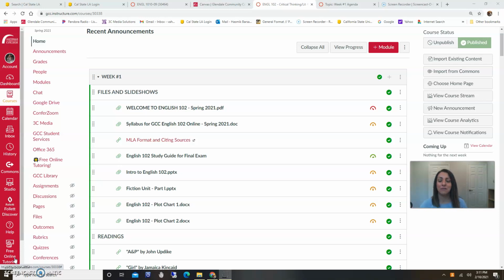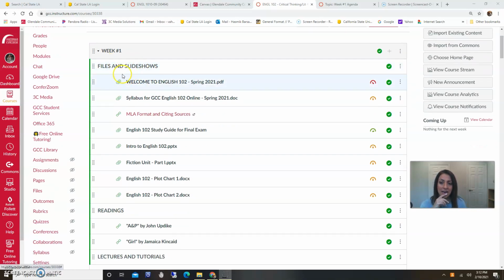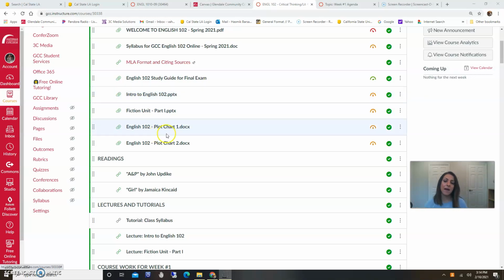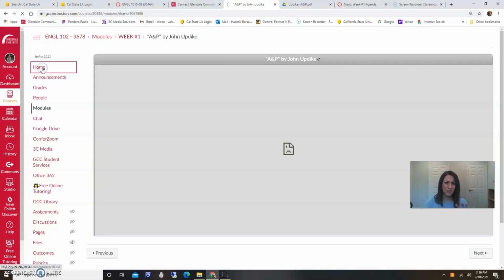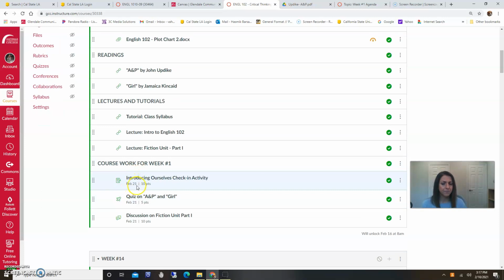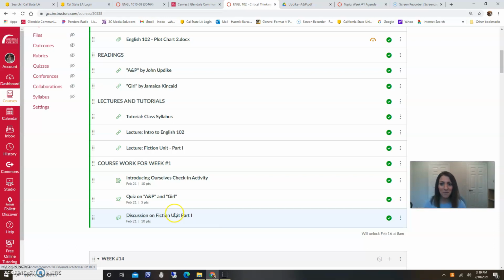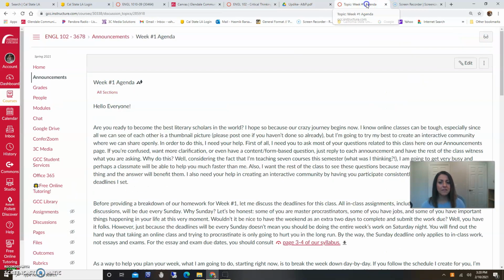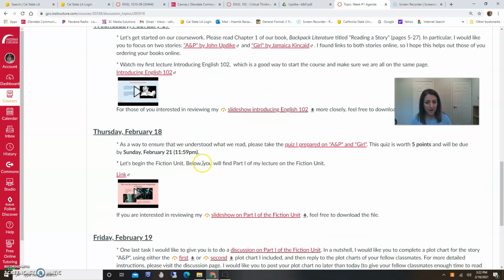GCC Spring 2021 - Tutorial on English 102 Class Website